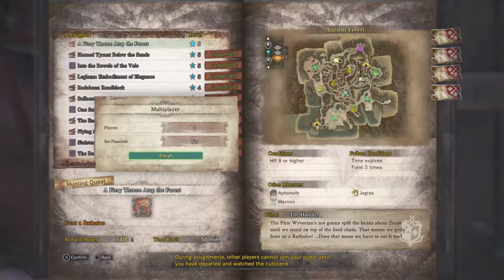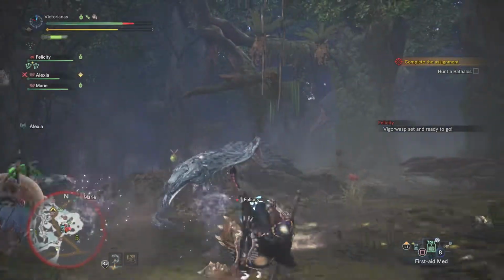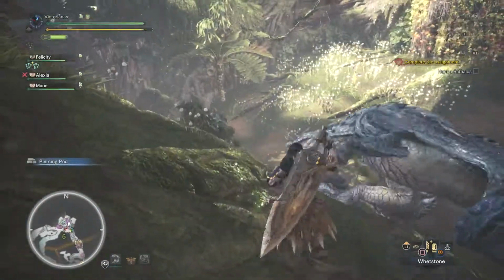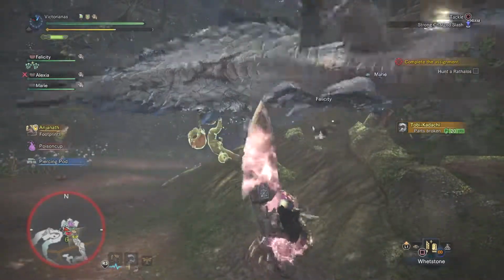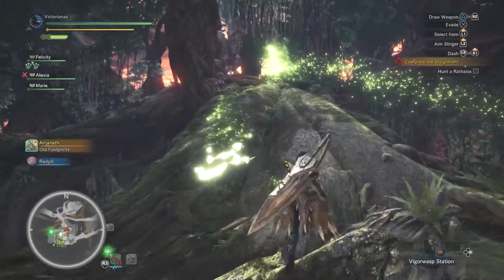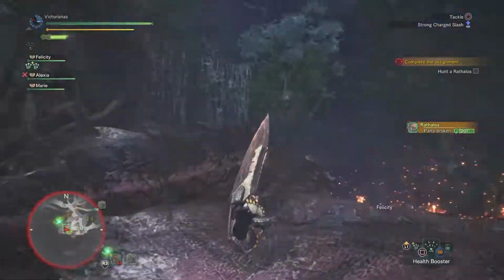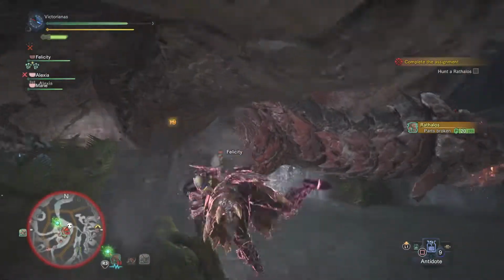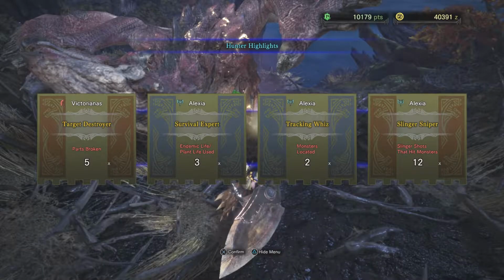Apex of the Forest Rathalos S14 Barok Plays Monster Hunter World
You've more than likely ran into Rathalos already if you're playing along at home. For those who haven't it loves staying up in the air. You can still hit it if you have a high vertical reaching weapon but be careful when you try and where you stand. It loves exploding an aoe skill directly in front/under it or a wide swathe of flame in front. The flame aoe is much better if you're being aggressive as it doesn't knock you off your feet.

Making ample use of flash pods makes these fights a cakewalk. If you use one when it's in the air it stuns it and knocks it to the ground to get wailed on.